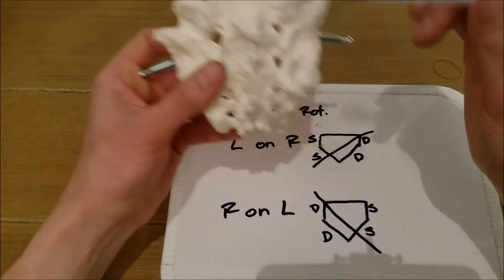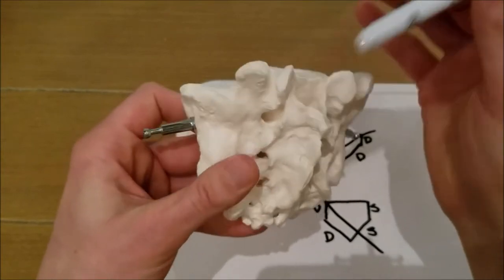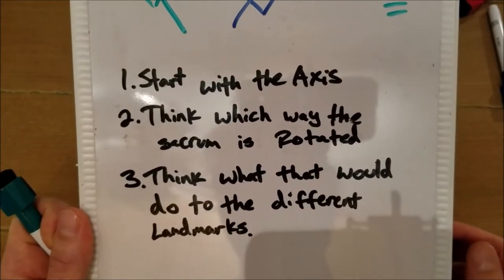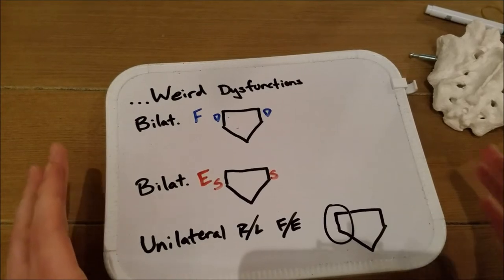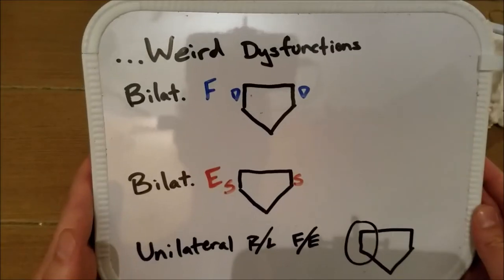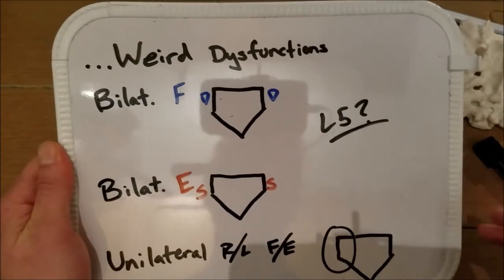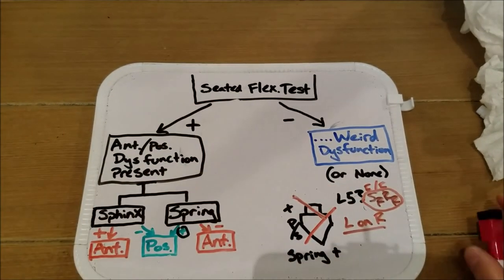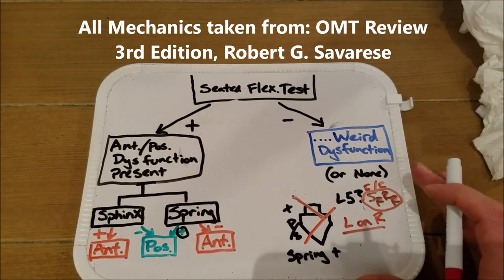AOCPMR OMT: Walkthrough of Osteopathic Sacral Dysfunctions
Tutorial on how to work COMLEX style Sacral dysfunctions.

All Mechanics taken from Savarese Manual, 3rd edition.

The views, opinions, and factual statements presented in this video are those of the presenter alone and do not reflect the views, beliefs, and/or policy statements of the American Osteopathic College of Physical Medicine and Rehabilitation, its affiliate organizations, members, or governing council. Medical statements made in this or other AOCPMR videos should not be treated as individual medical advice: consult your physician and/or other medical care providers before undertaking or discontinuing any course of medical treatment.